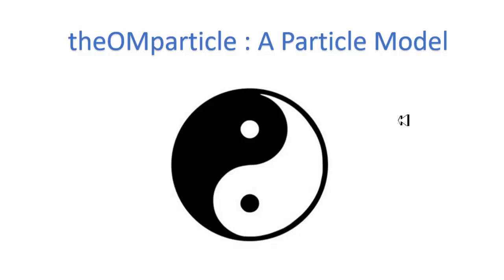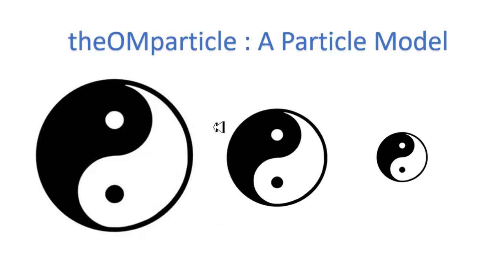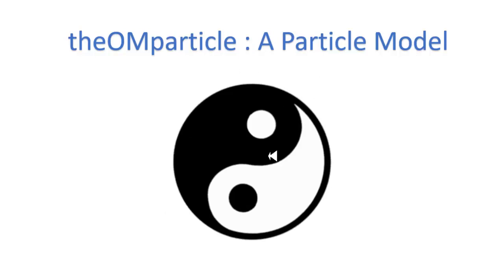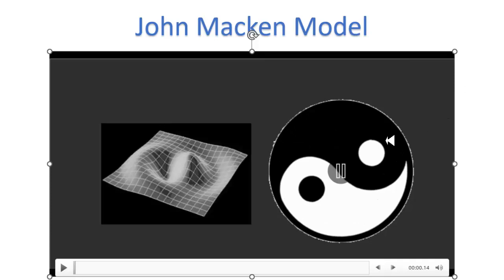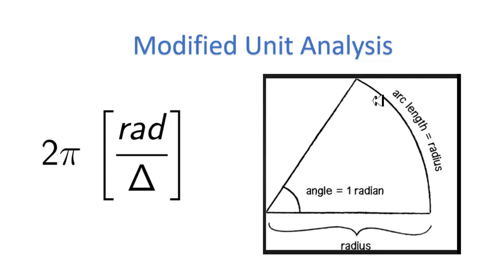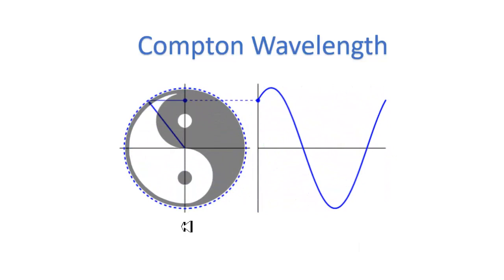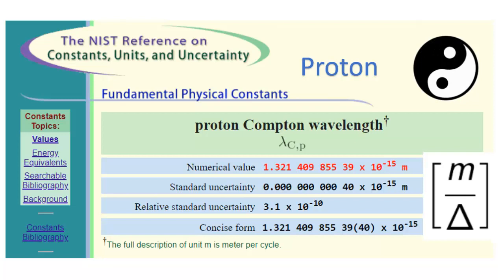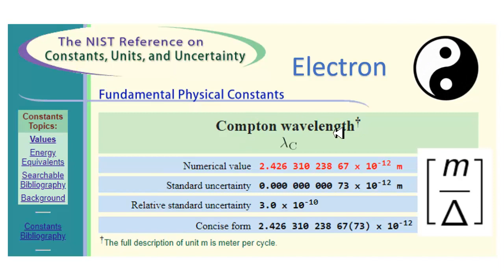theOMparticle : A Particle Model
This video is probably the most important video I have made so far. This supercedes all other "most important videos" that I made in the past. This is a culmonation of many ideas and many years of research as well as standing on the shoulders of greats such as Ernest Sternglass, Julianna Mortenson, Jeff Yee, Ionel Dinu, Robert Distinti and countless others. This should give you a great overview of where I am going with the particle/wave model that I am proposing and give justification for modifying unit analysis to include the radian and the cycle. This modification leads to a different, more understandable, interpretation of both quantum mechanics (aka particles) and light (aka. waves) and the interactions between the two.

Happy Holidays
Peace on Earth